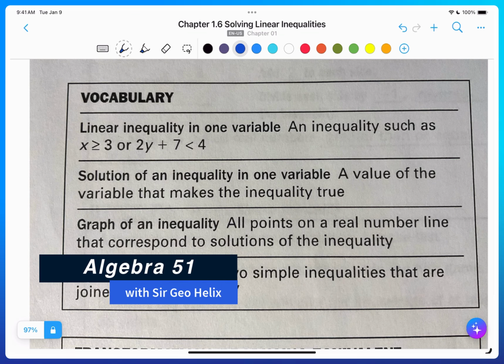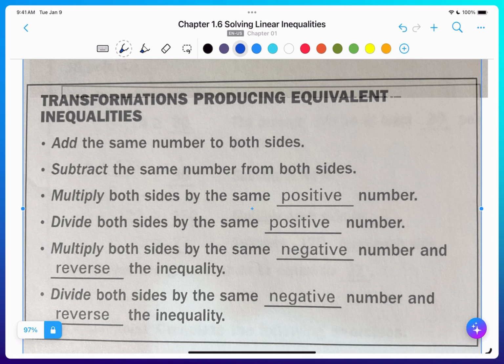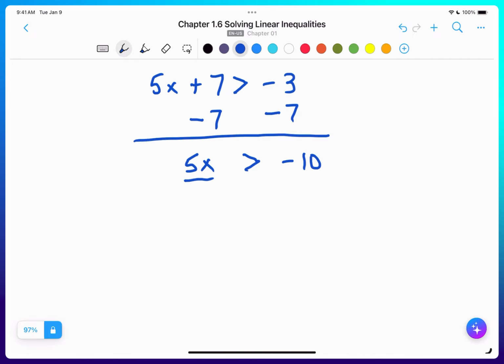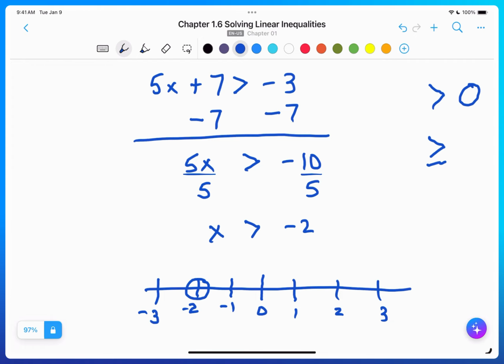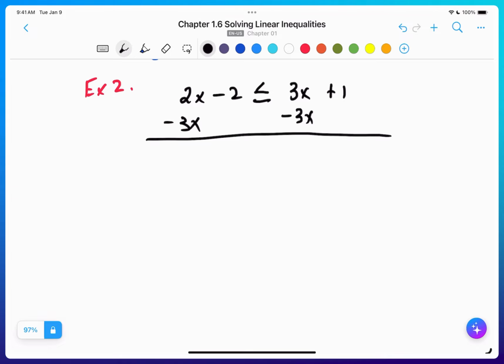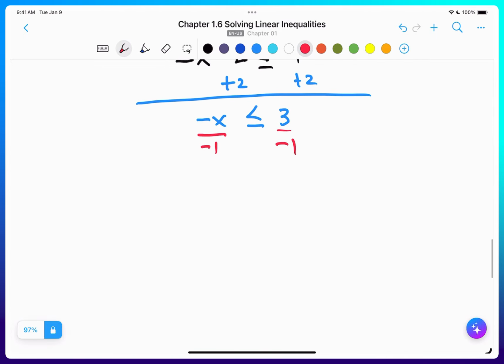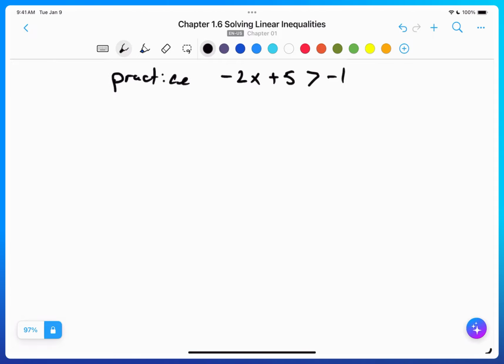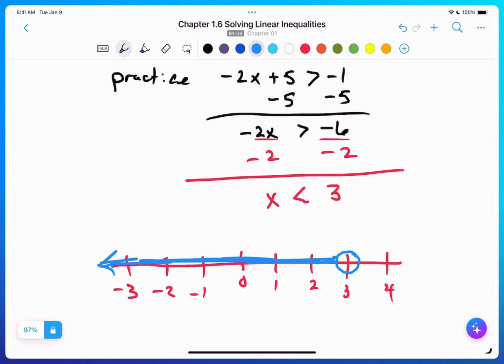Section 1.06 Solving Linear Inequalities